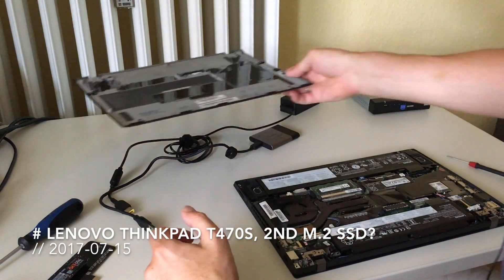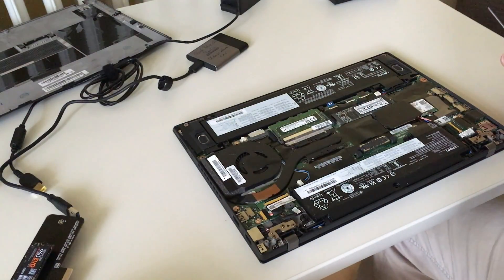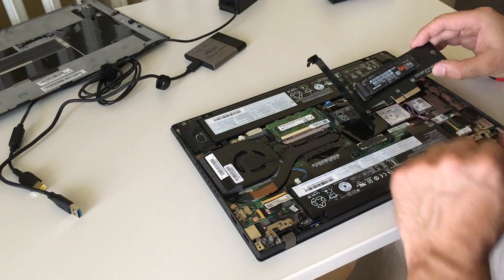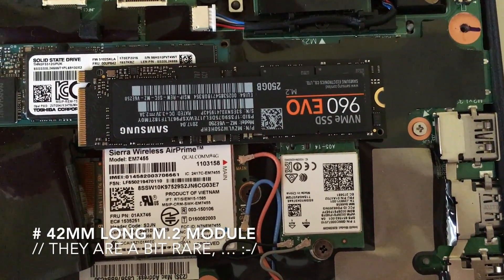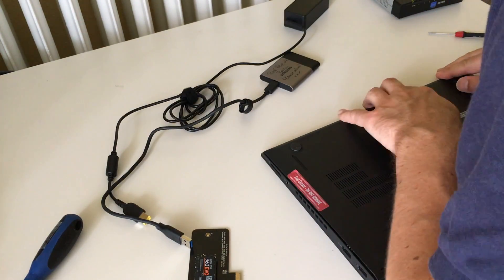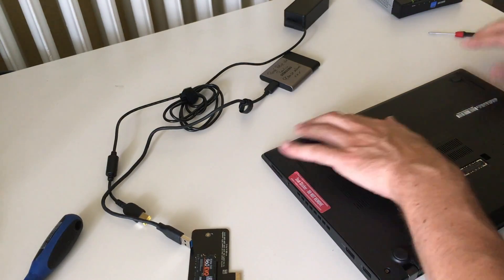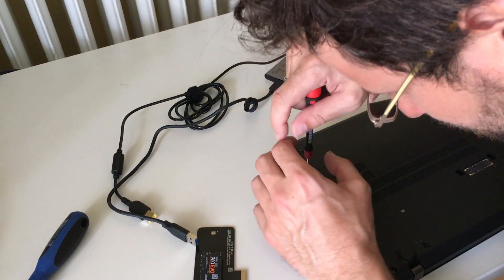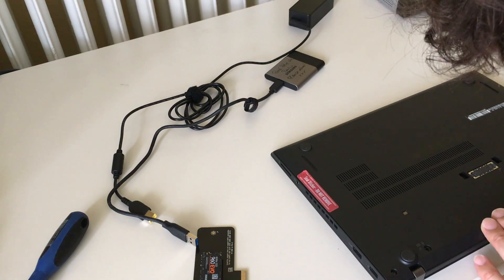Opening the Lenovo T470s, again - 2nd M.2 SSD possible?